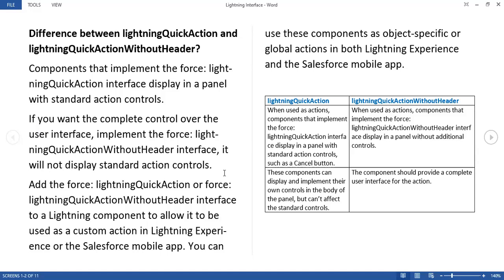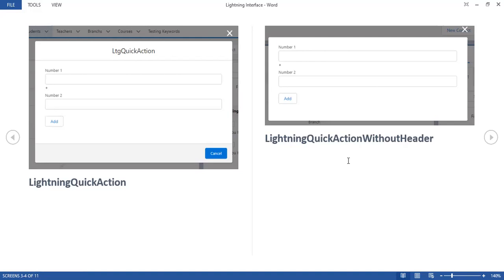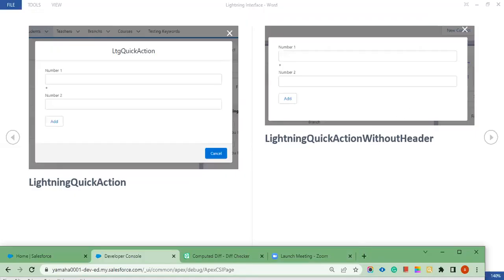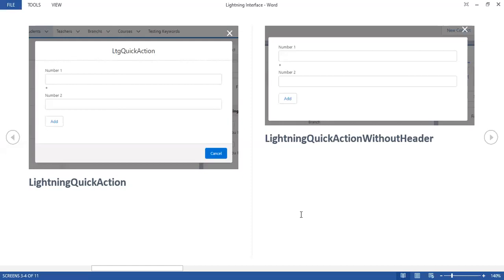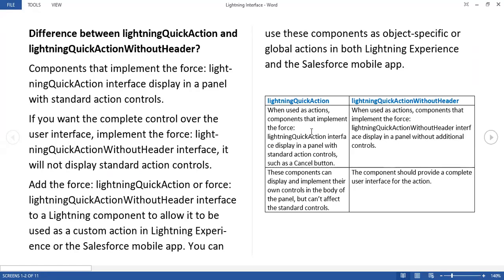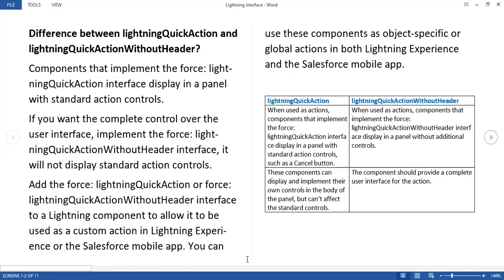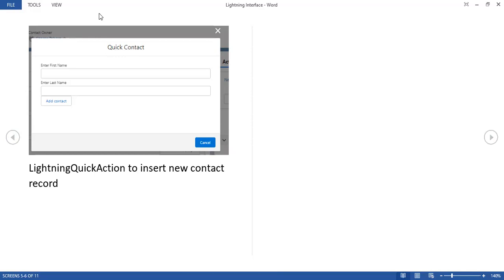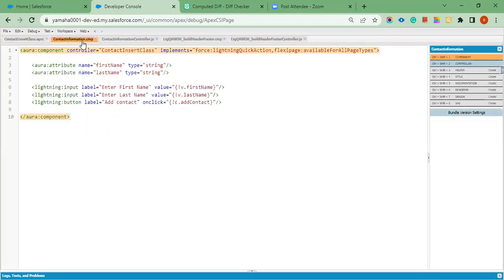Lightning Quick Action With Header And Quick Action Without Header